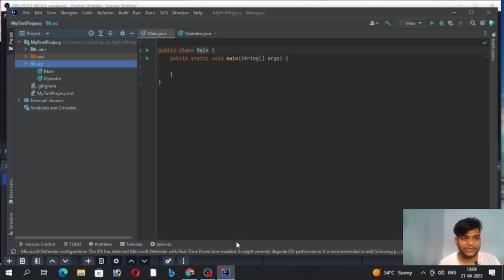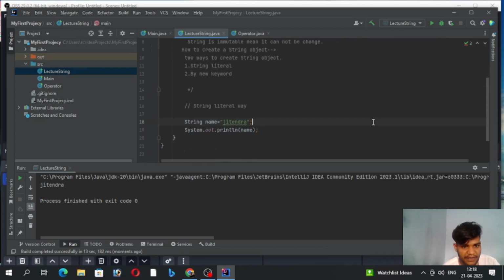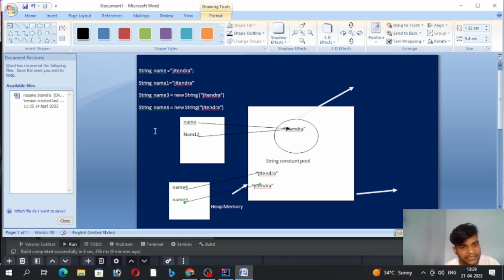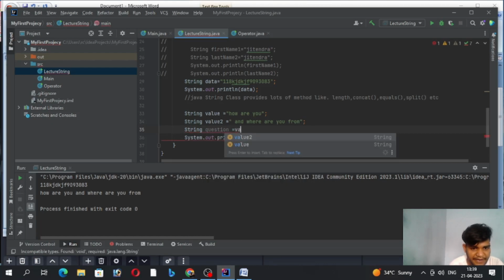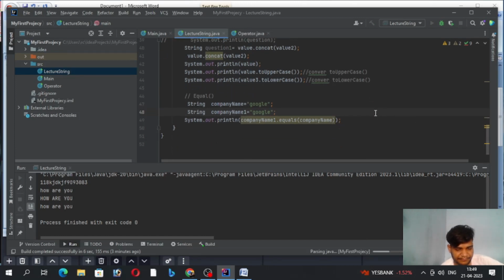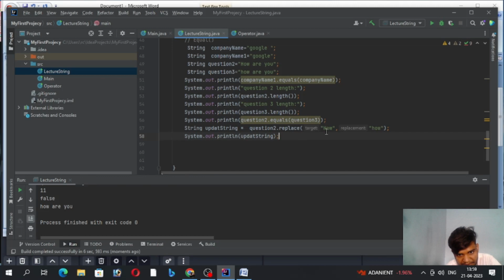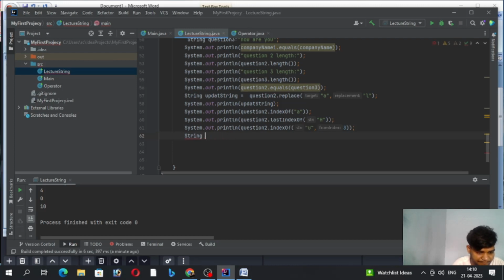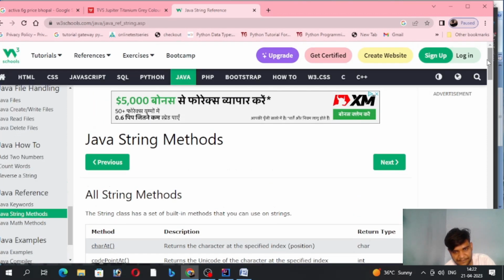What is String java by jitendra banshkar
oadMap of Java Full Stack Development Course
1.java basic and advance
2.github
3.mysql
4.spring boot
5.React js